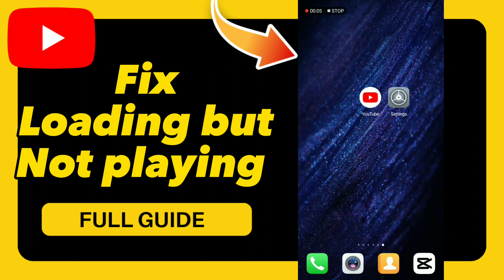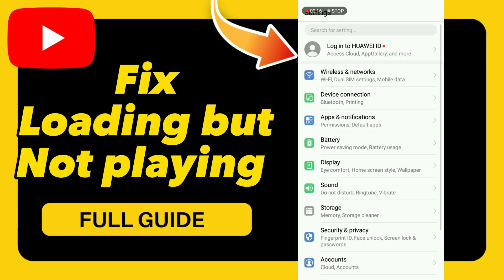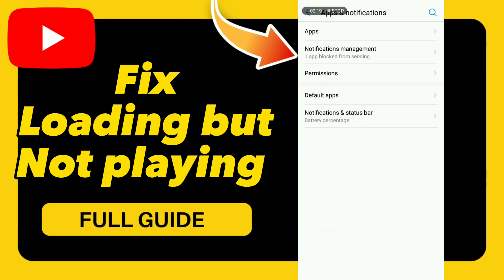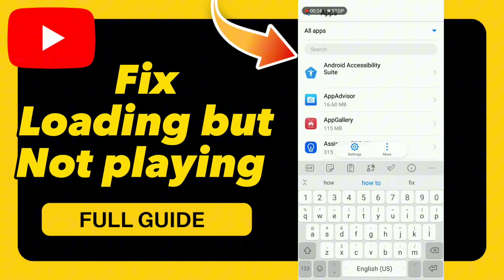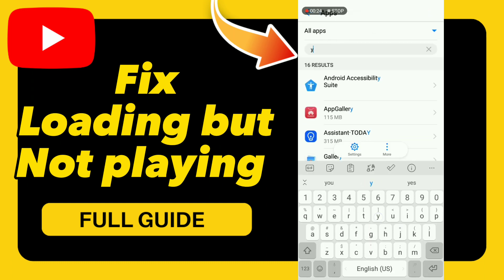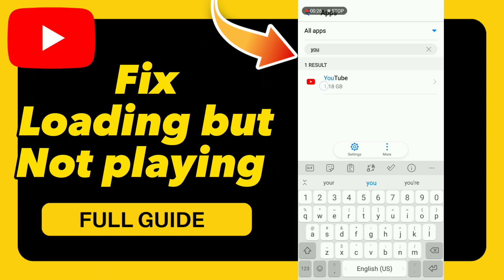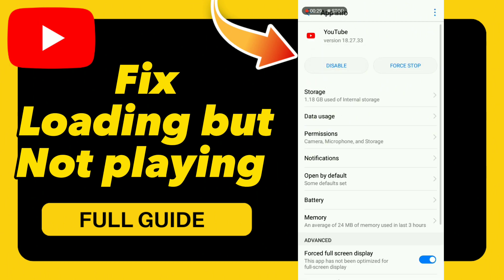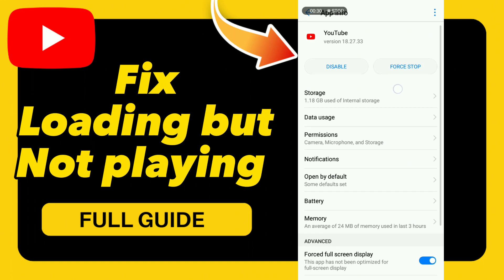how to Fix Loading but Not playing on YouTube